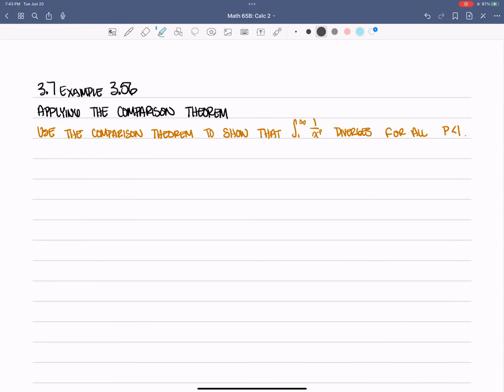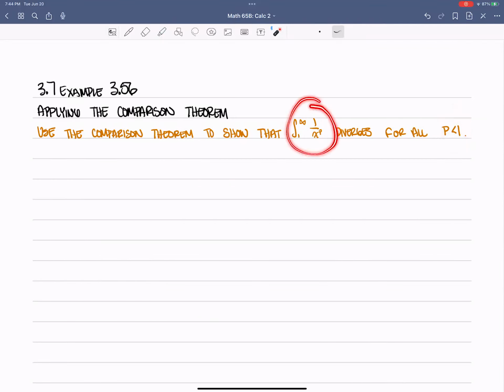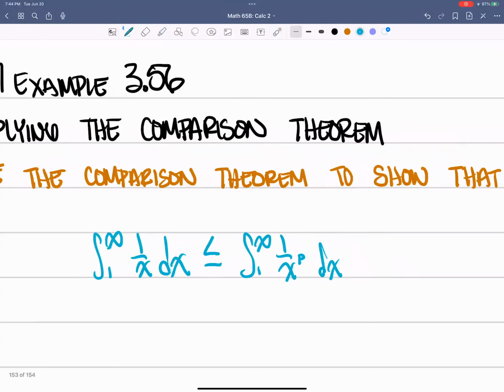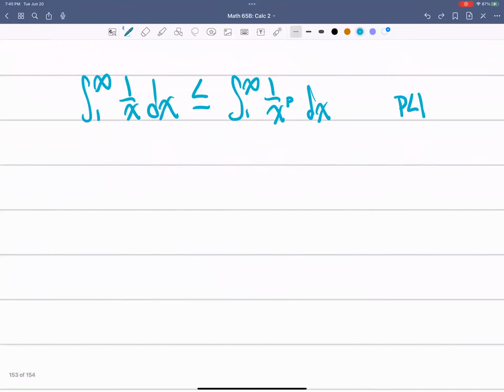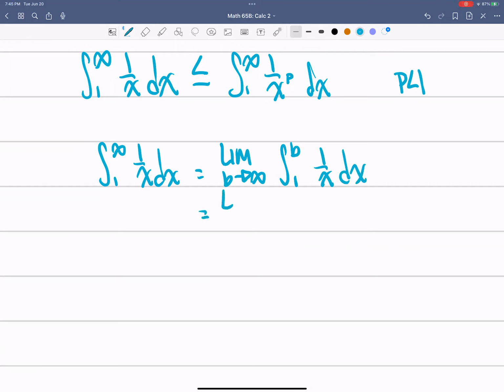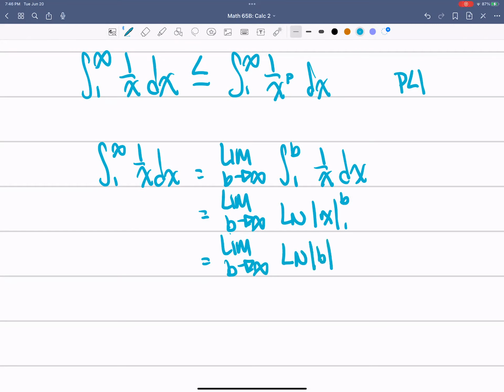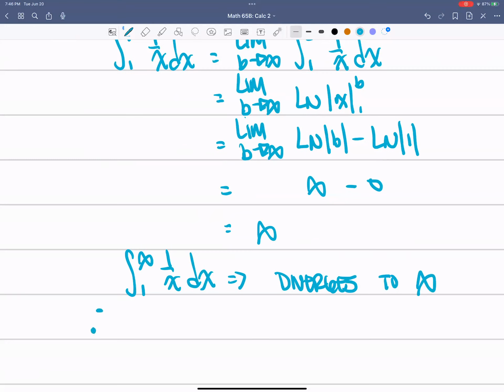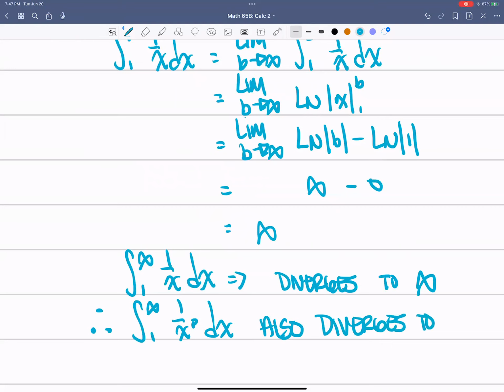Chapter 3 Section 7 Example 56